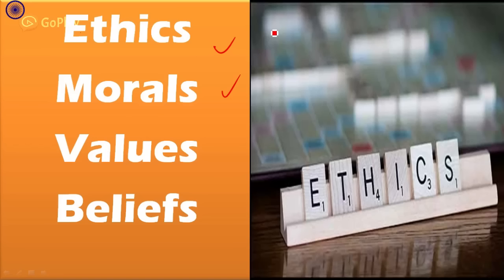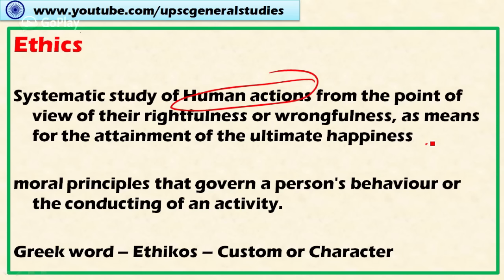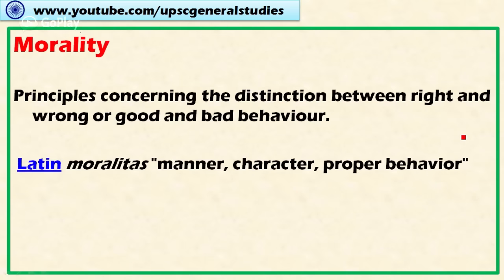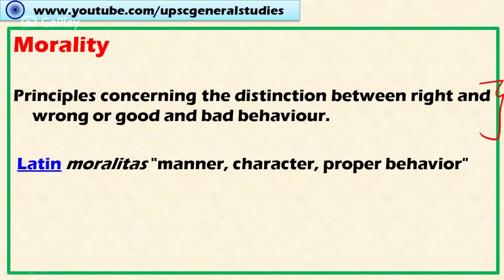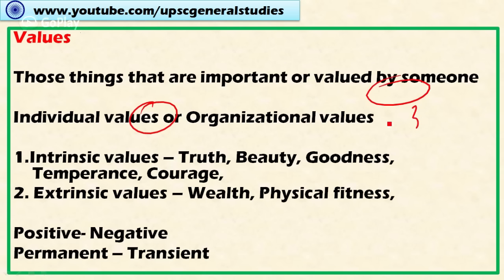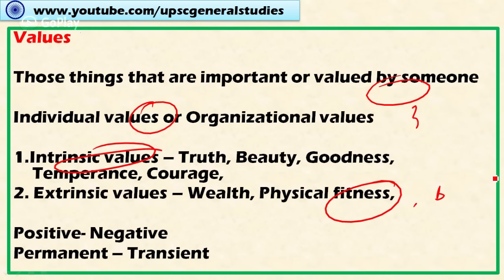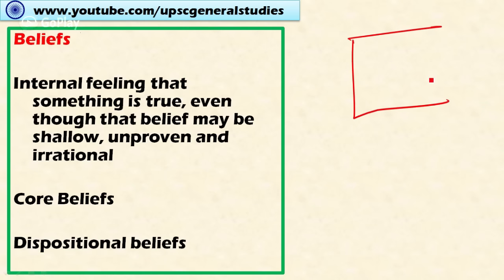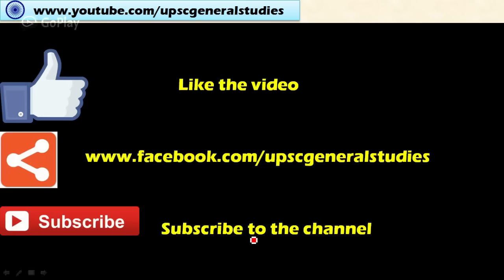Ethics, Morality, Values and Beliefs: Ethics integrity and aptitude